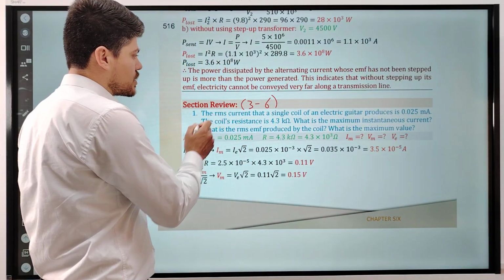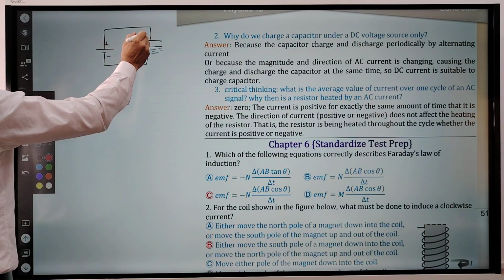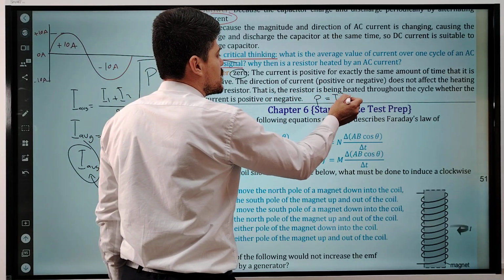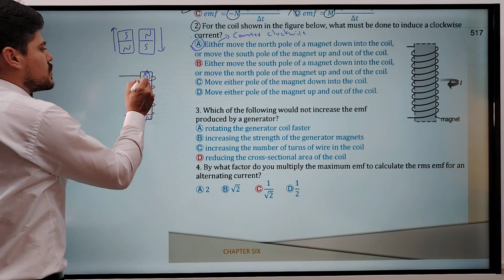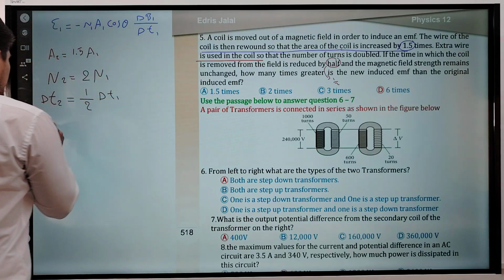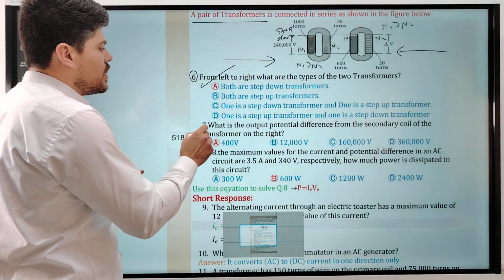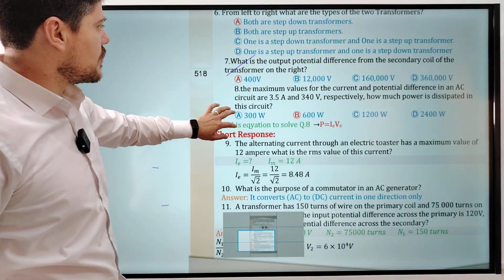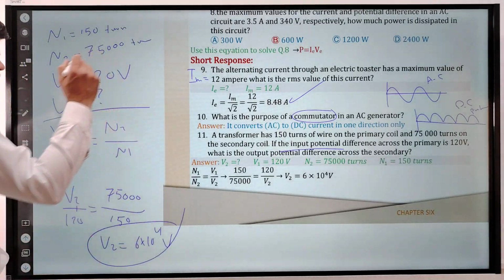Standardized Test Prep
Physics for grade 12th students
Section review (3-6) and standardize test prep questions